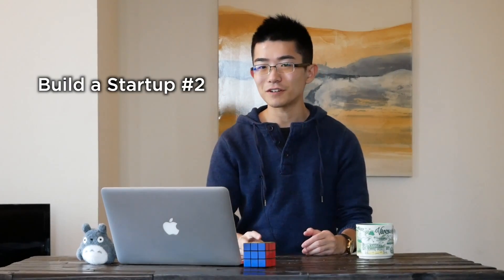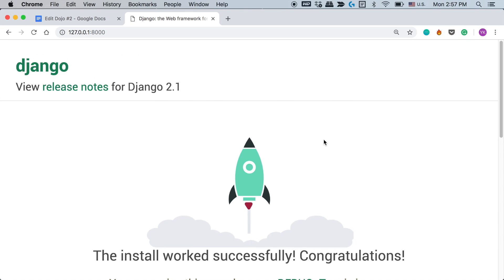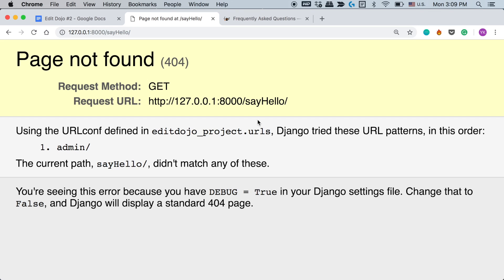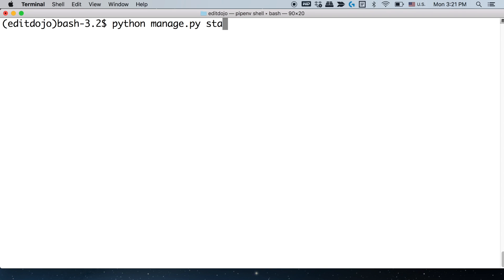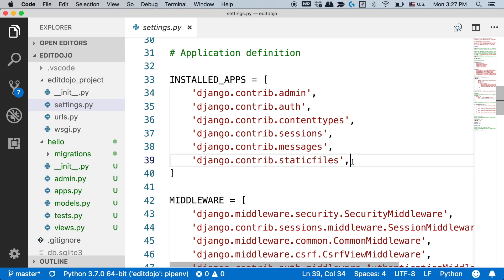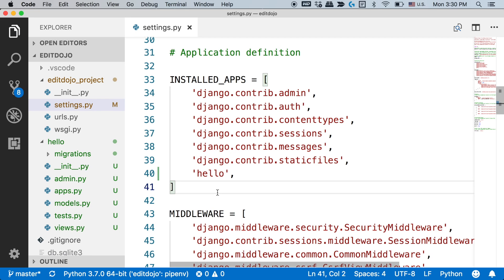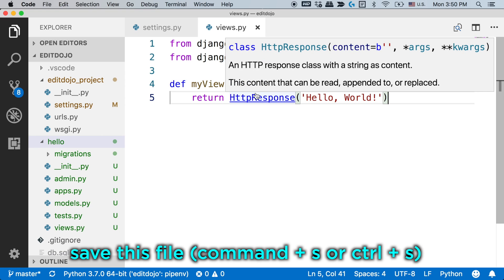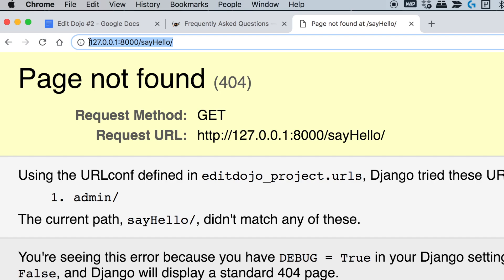Making a Hello World App with Django | Web Development | Build a Startup #2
Django hello world tutorial - explained step-by-step.
Go to 1:20 to skip the recap of the last video and jump straight to the Hello World tutorial.